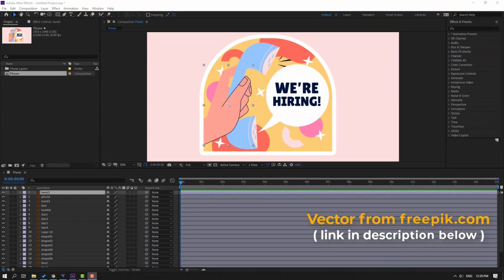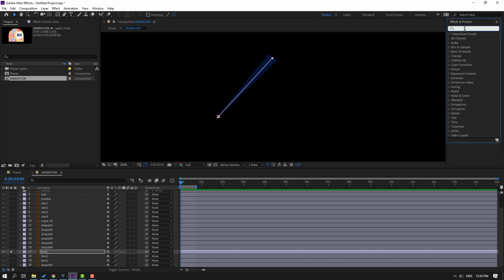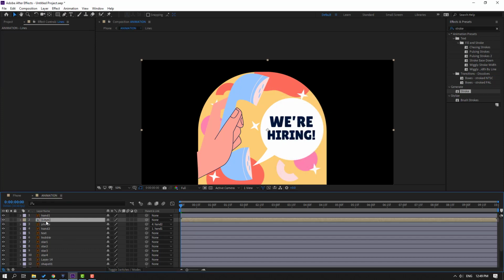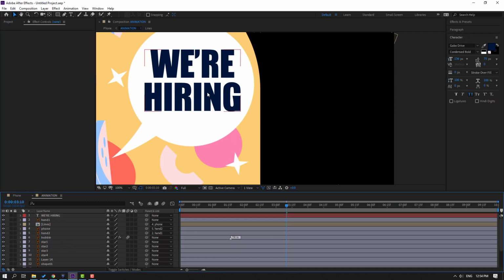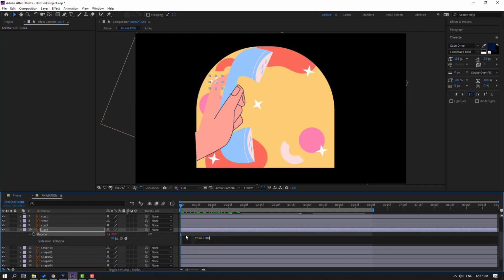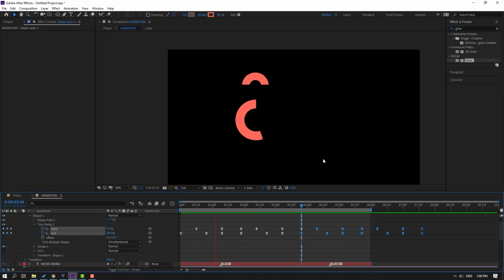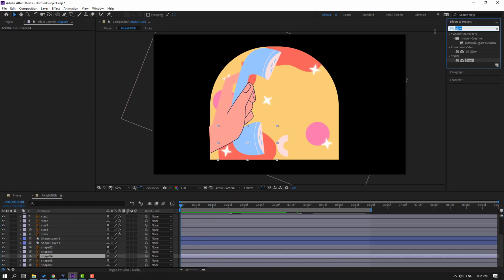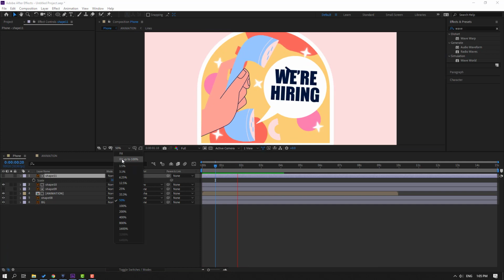Social Media Poster Animation in After Effects Tutorial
Hi guys, welcome to my new After Effects tutorial. In this tutorial i will show how to make social media poster animation with After Effects. Let's get started!